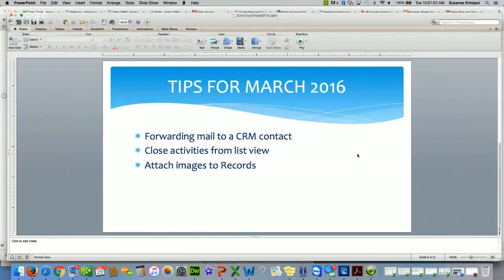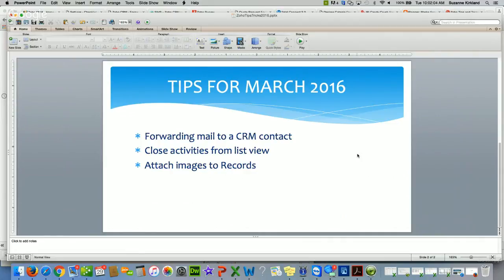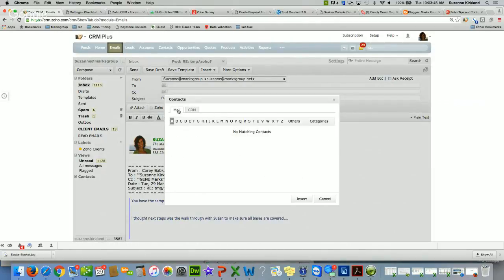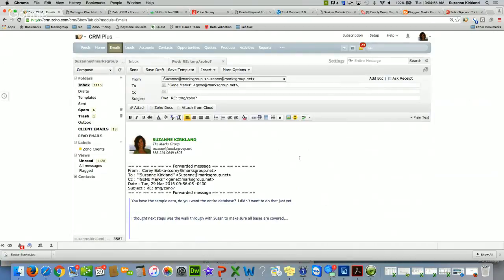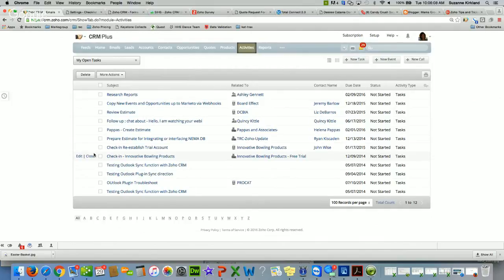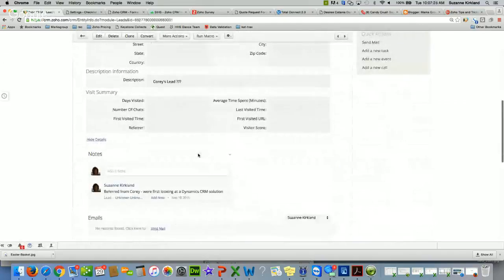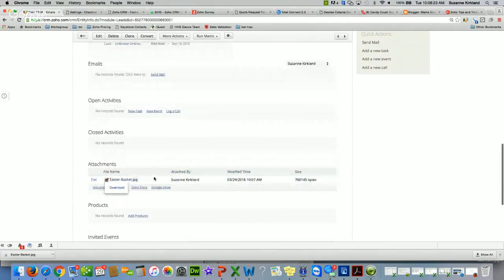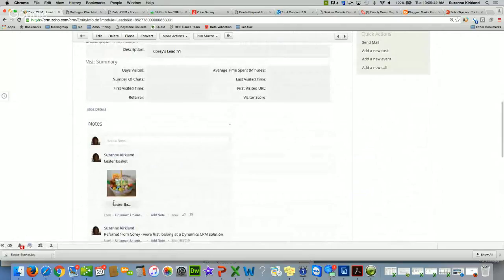Zoho Tips and Tricks - March 2016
Our expert will be presenting the latest ways to use your Zoho CRM to keep your business running quicker, better, and wiser. Don't miss out on this great opportunity to learn how to get more out of your CRM.